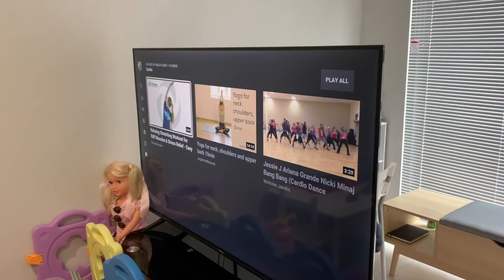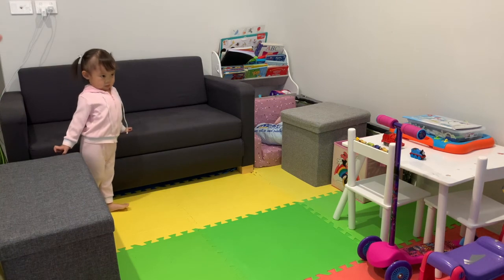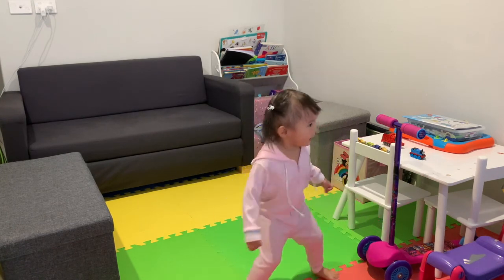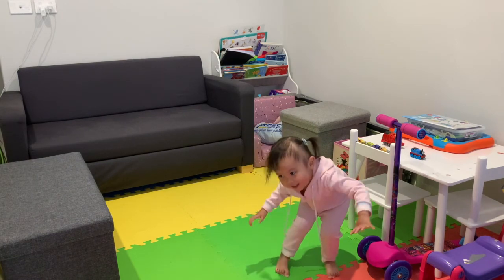Let's Exercise and Dance | Mga Da Moves ni Alex 😂💃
Mahilig kami mag exercise at gagayahin lang yung nasa youtube, eto yung ginayahan namin ng warm up namin